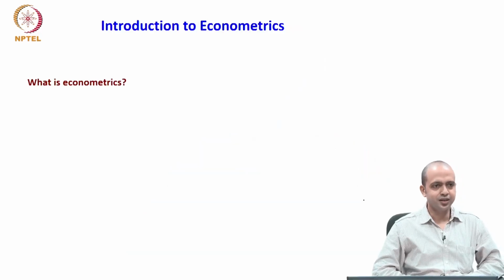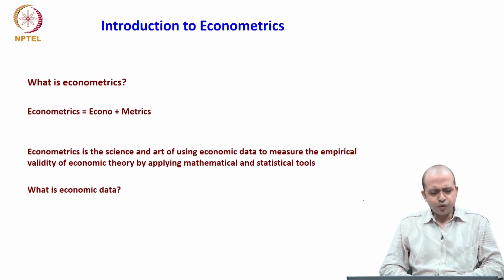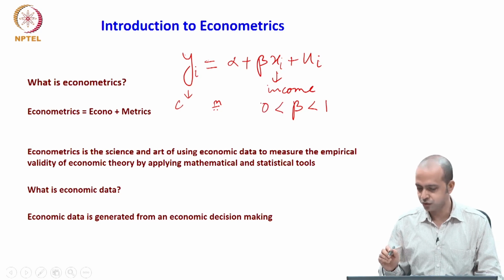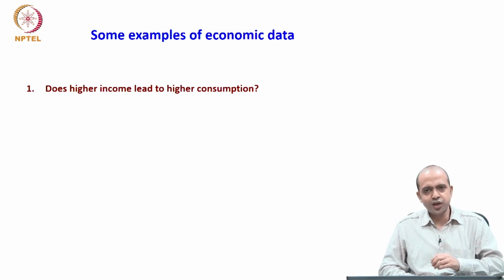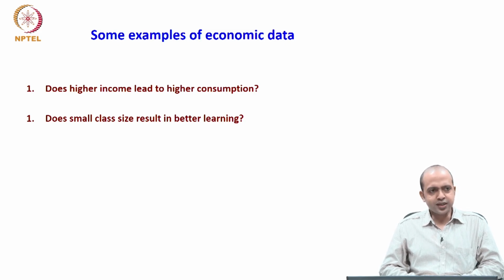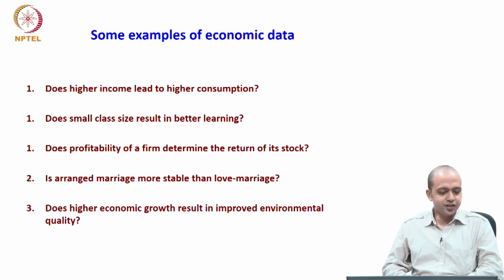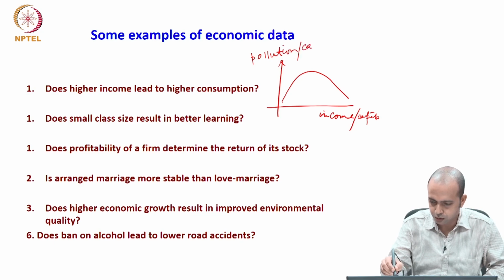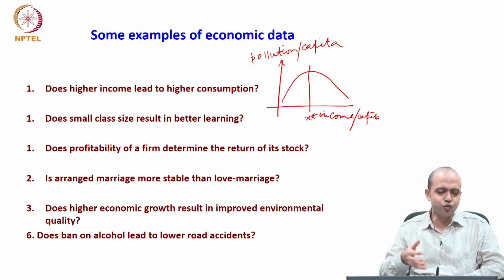Different steps in econometric analysis Part - 1